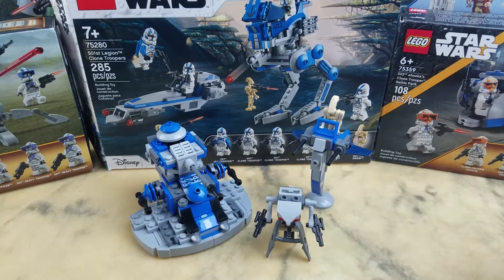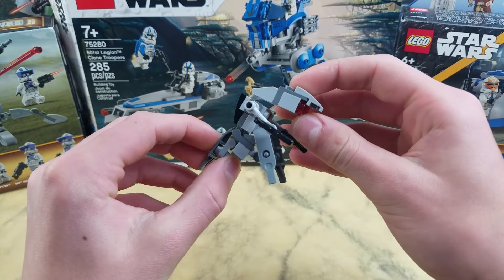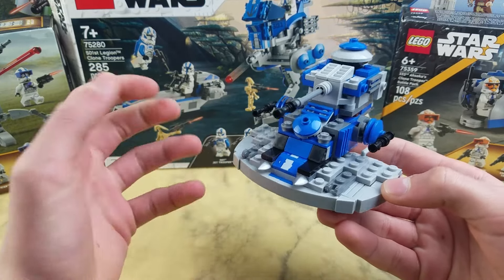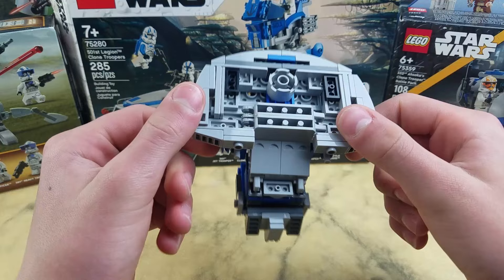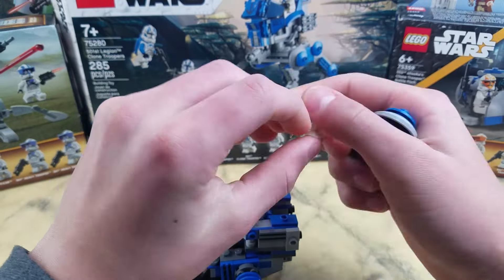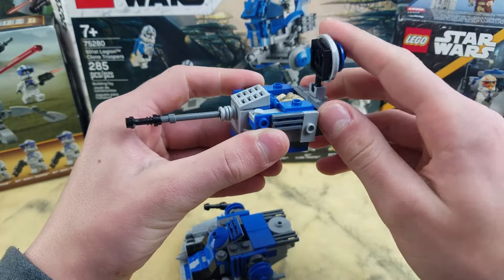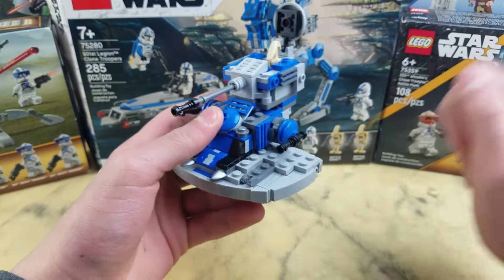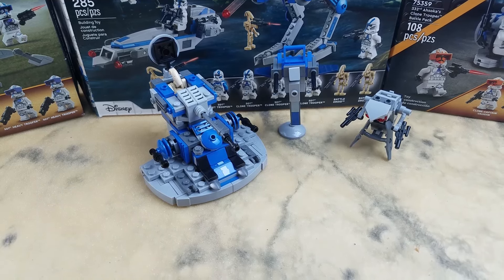AAT From 75280 501st Legion Clone Troopers!!!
In this video I reviewed an alternate build of an AAT made by a guy on YouTube named 3lias Blue. If you guys enjoyed this video, don't forget to like and subscribe for more content just like this, and also comment down below any ideas you have for me in the future.

3lias Blue's channel: @3liasBlue

My other channels: @homeschooledhooligans
                                   @Hooligans' Gaming

My Sisters' Channel: @IdahoSchleichSistersOfficial